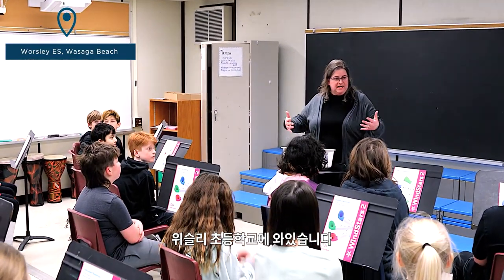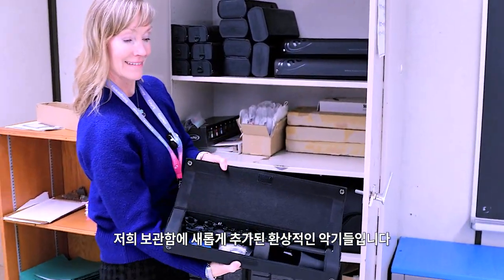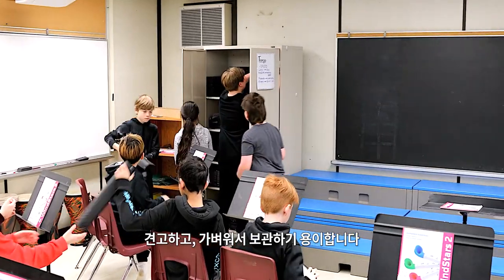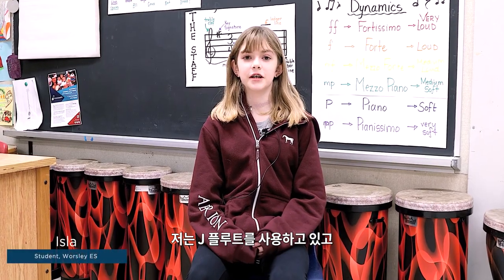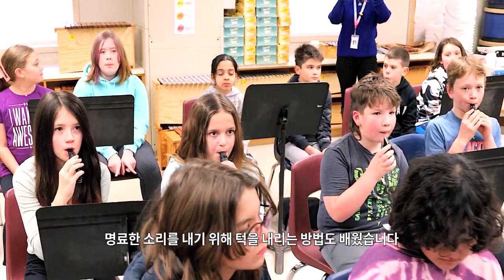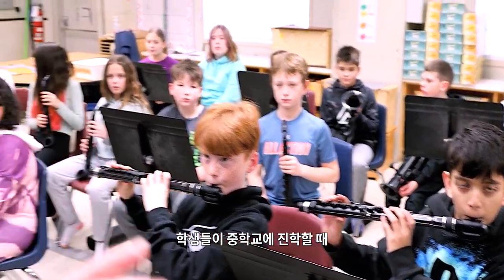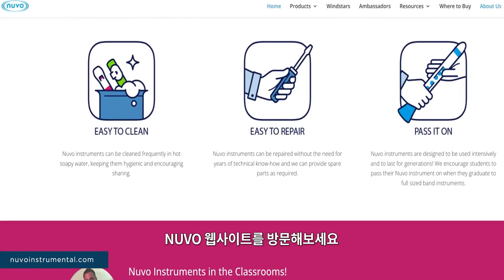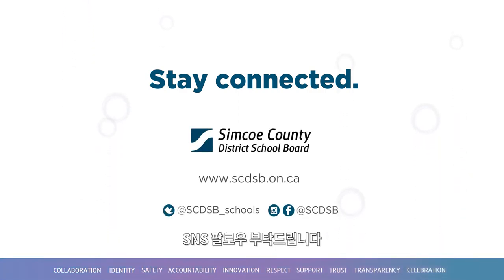아이들에게 최고의 경험을 안겨줄 NUVO 악기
합리적인 가격은 물론, 가볍지만 견고하여
우리 아이들에게 밴드 악기를 경험시켜줄 단 하나의 악기, NUVO

캐나다 와사가 비치에 있는 위슬리 초등학교에서
학생들을 위해 새롭게 NUVO 악기들을 준비했다고 하는데요
즐겁게 밴드 악기를 배워보는 아이들의 모습, 함께 감상하시죠!